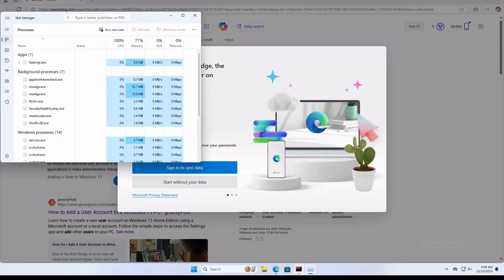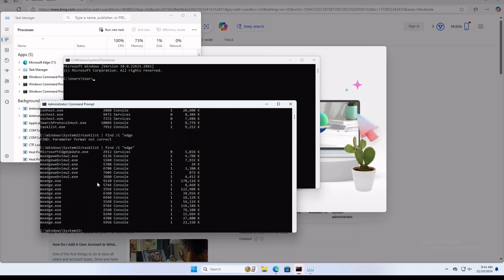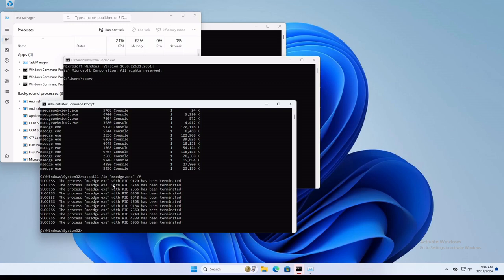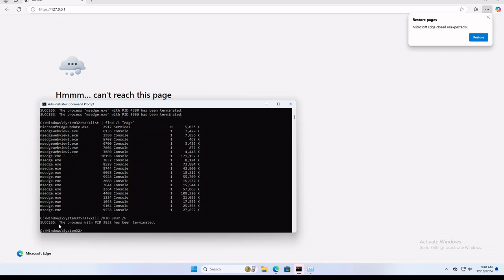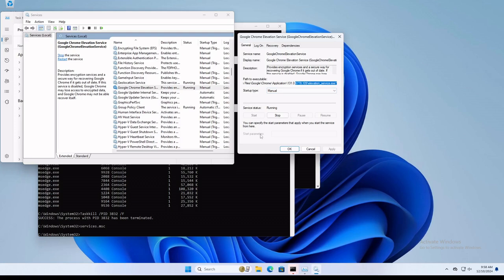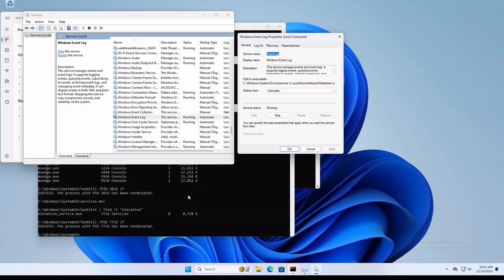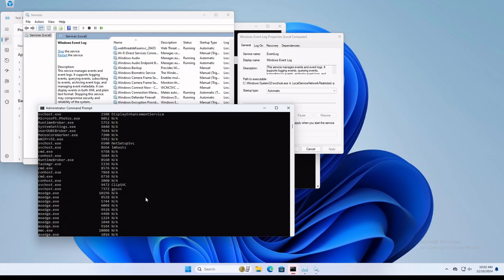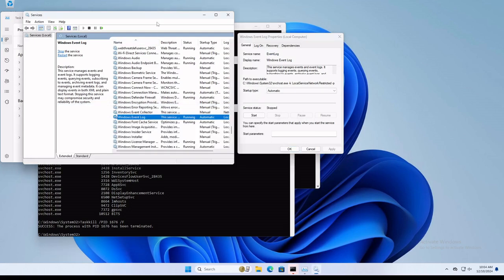How to Kill a process or a Service that is hung (without rebooting)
A quick video on understanding CMD and the Taskkill and tasklist command logic. How it ties to the service console and how to use it correctly.